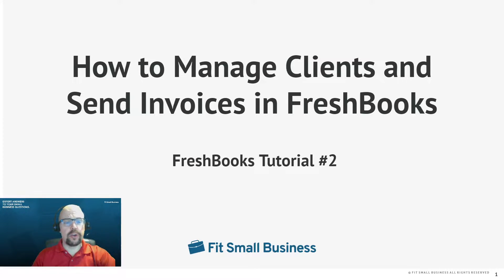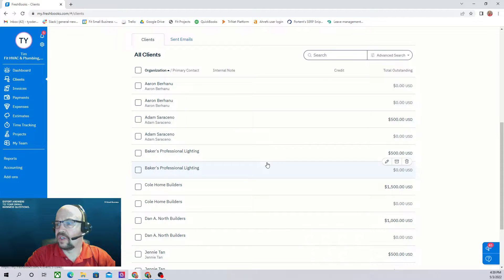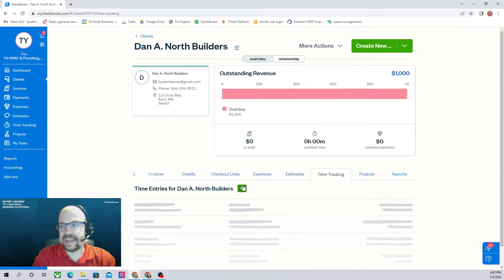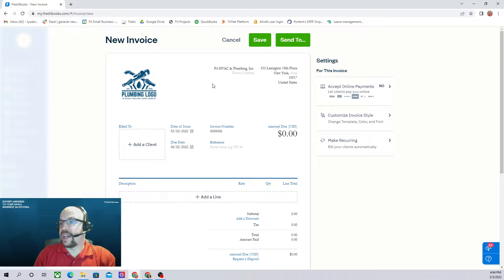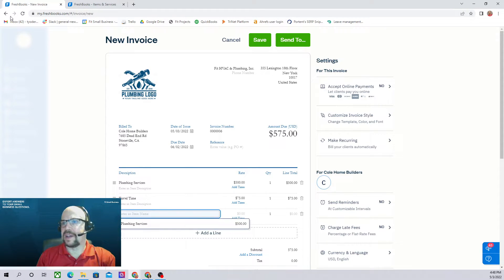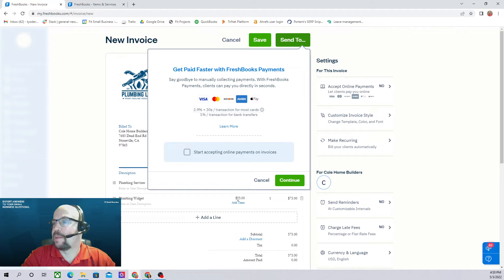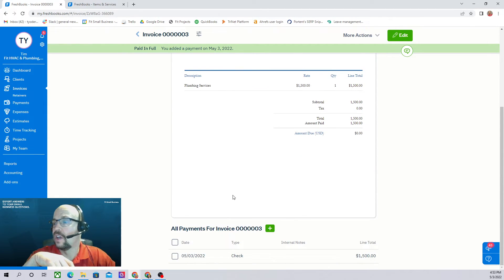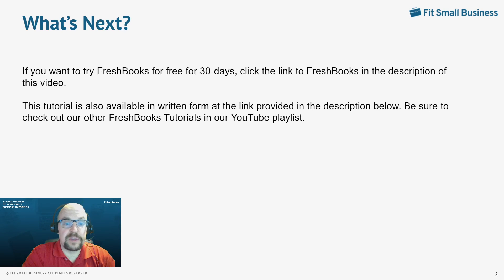How to Manage Clients and Send Invoices in FreshBooks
Tim Yoder from Fit Small Business demonstrates how to manage clients and send invoices in FreshBooks in the second of a series of five FreshBooks tutorials.

Chapters
00:00 How to Manage Clients and Send Invoices in FreshBooks
00:22 Add New Client
05:57 Create New Invoice
09:22 Item and Services
12:17 Email and Print Invoice
13:43 Customer Payments
15:15 View Outstanding Invoices